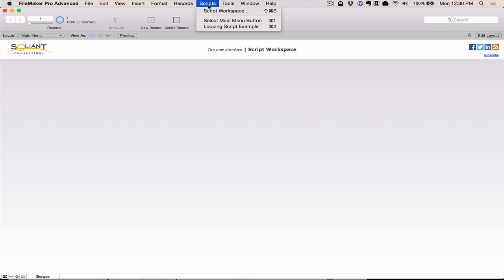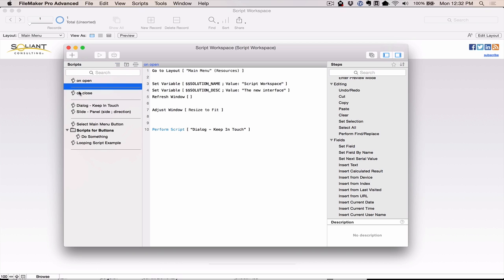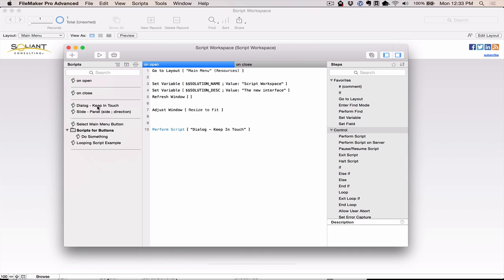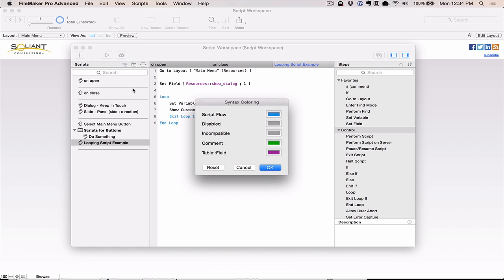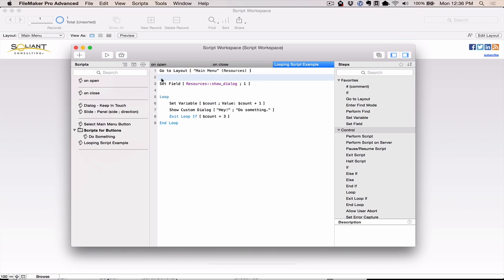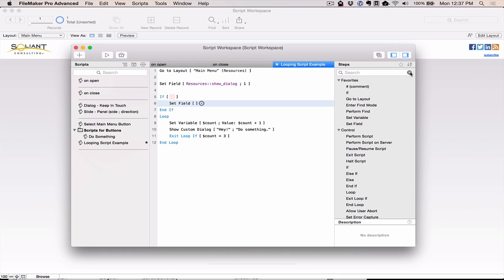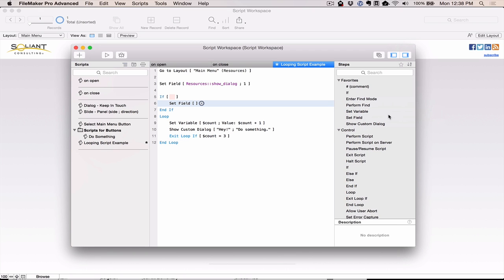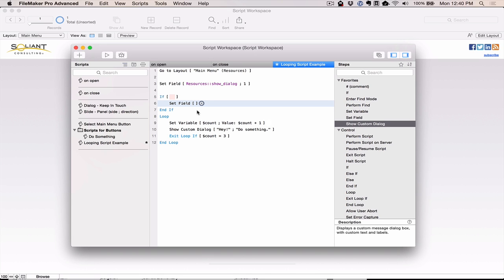Unboxing FileMaker 14: The New Script Workspace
Visually, the biggest change in FileMaker 14 is the new Script Workspace - formerly known as ScriptMaker.  Martha Zink walks you through your new best friend.